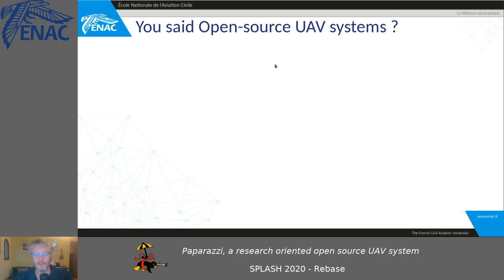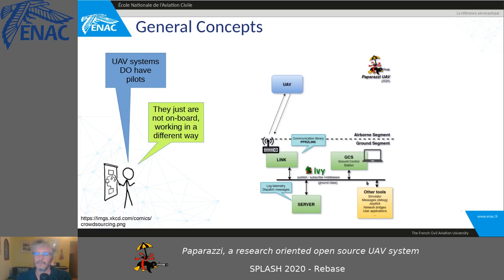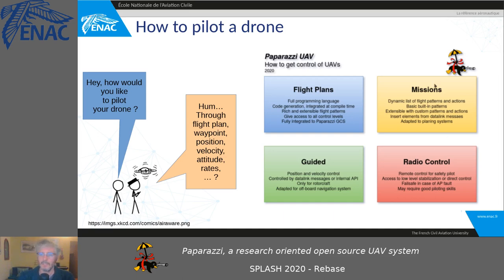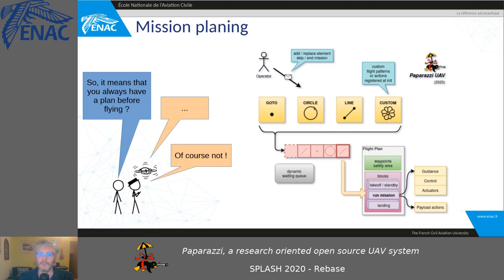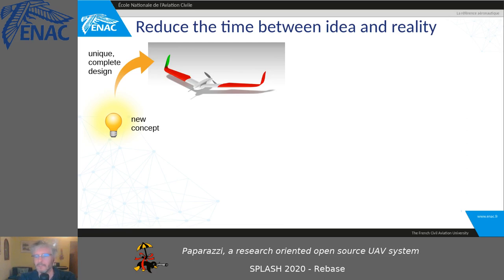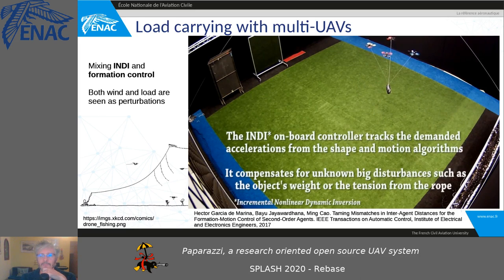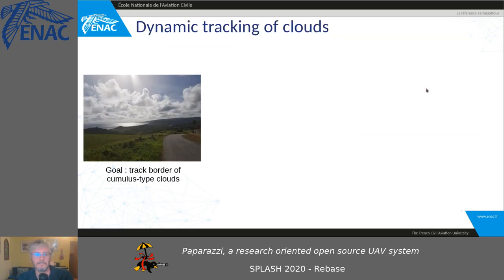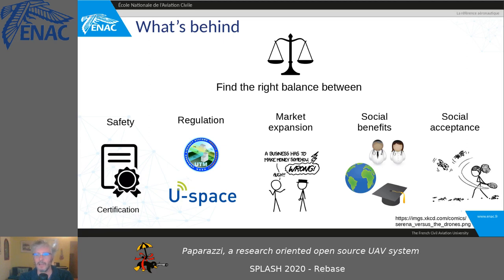Paparazzi, An Open Source UAV for Research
Paparazzi, an open source UAV system for research
Spreading the use of drones in scientific applications with rich flight plan concepts, novel aerodynamic designs and robust control algorithms.

Presented at REBASE, part of SPLASH 2020
By Gautier Hattenberger